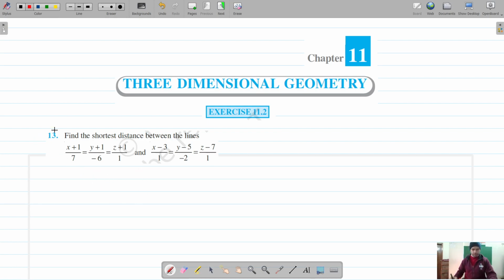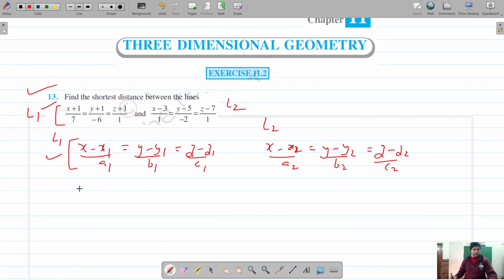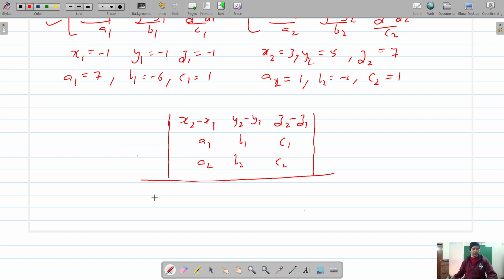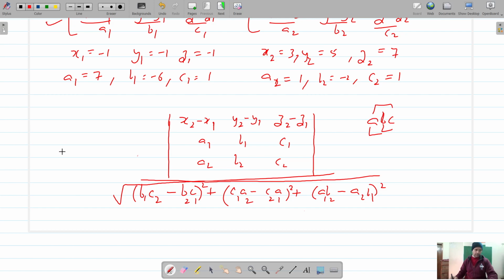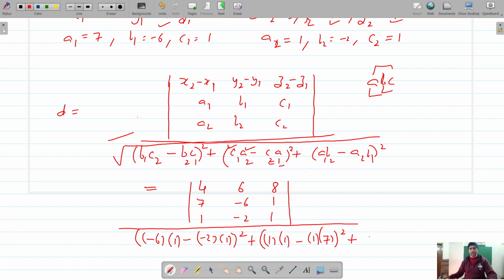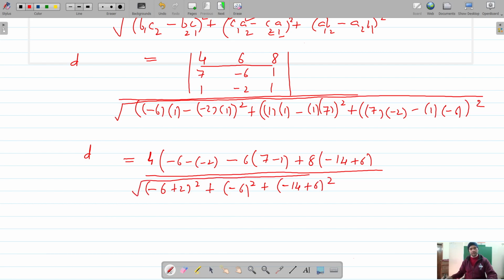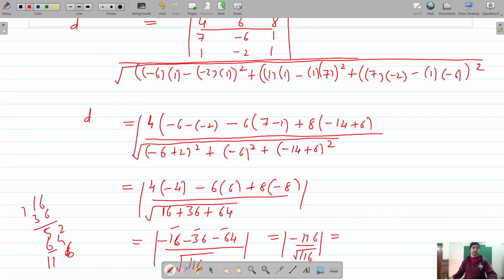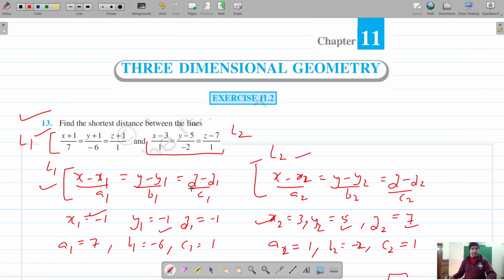Ex 11.2 Q13 | Three-Dimensional Geometry | Chapter 11 | Class 12 Math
Class 12th Math | Three-Dimensional | Chapter 11 | Ex 11.2 Q13 |
Class 12 Math | Chapter 11 | Class 12th Math | Three-Dimensional Geometry | Chapter 11 | Introduction to Three- Dimensional Geometry | Ex 11.2 Q13 |
Class 12th Math | Three-Dimensional Geometry | Chapter 11 | Ex 11.2 Q13 |
Chapter 11 | Class 12 | Pratham Science Academy |
Class 12 Math | Class 12th Math | Three-Dimensional Geometry | Chapter 11 |
Three-Dimensional Geometry | Class 12th Math | Ex 11.2 Q13 | Class 12 NCERT Math |